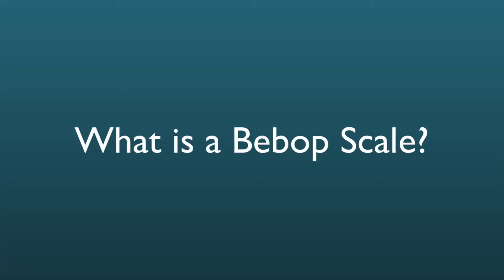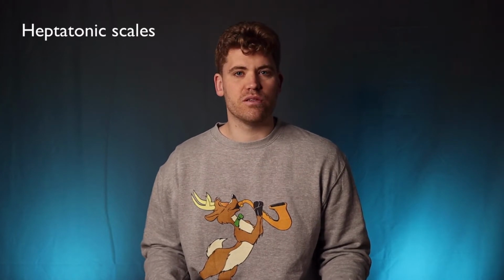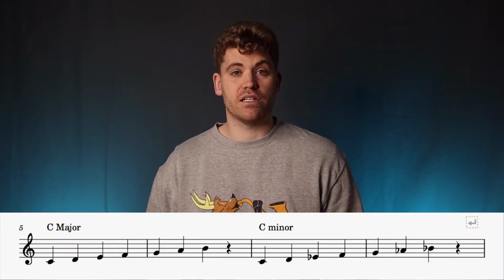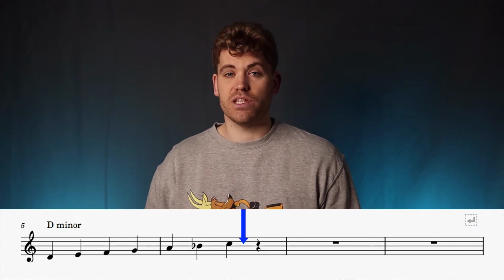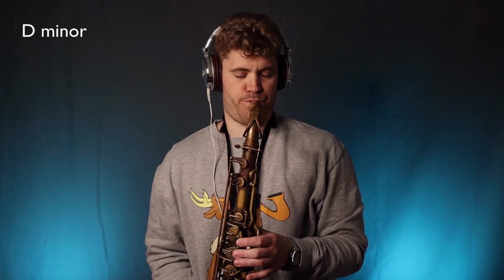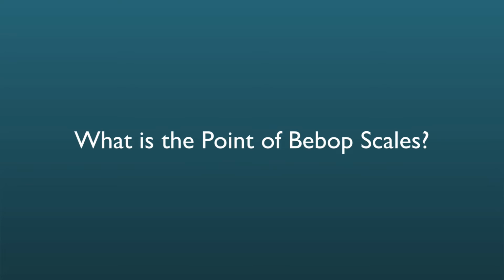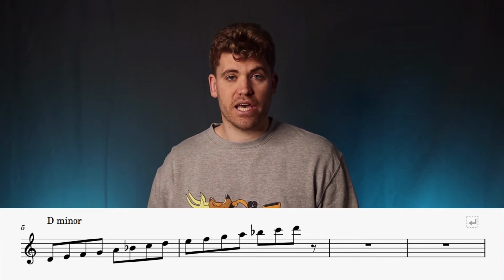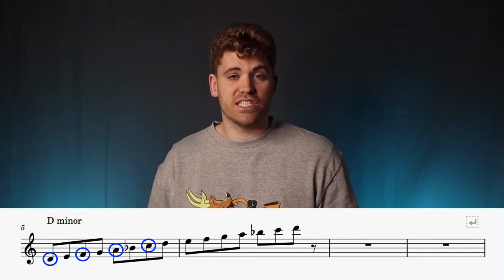What are Bebop Scales?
What are Bebop scales? Why do we play them? And how do we use them? In this saxophone lesson, we'll take a closer look at Bebop scales.

0:00 - Intro
0:34 - What are bebop scales?
1:22 - Types of bebop scale
1:34 - Bebop major scale
2:19 - Bebop minor scale
2:55 - Bebop dominant scale
3:43 - Why do we play bebop scales?
5:45 - Always start on chord tones
6:20 - Conclusions